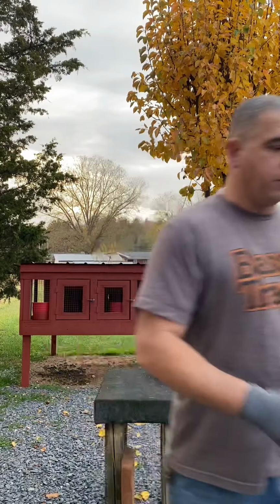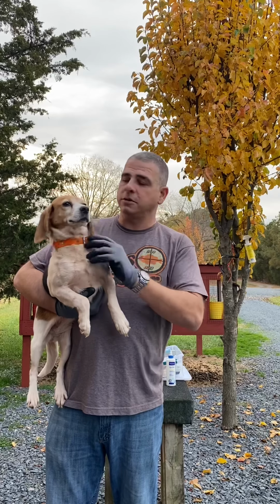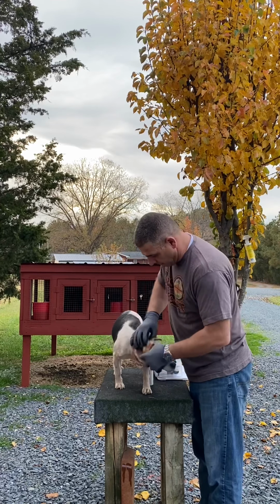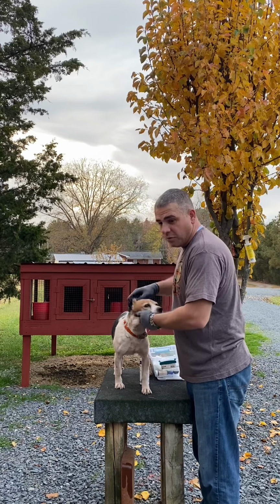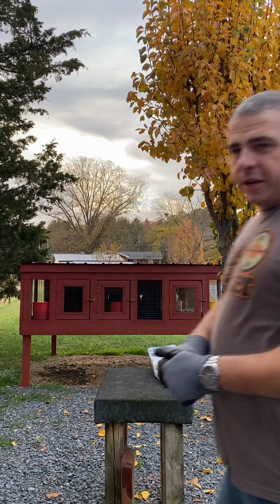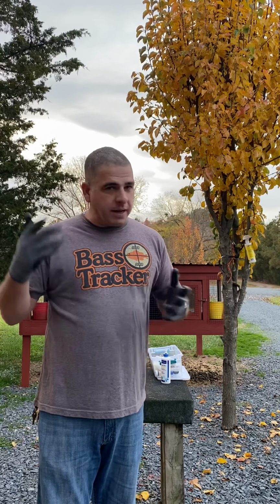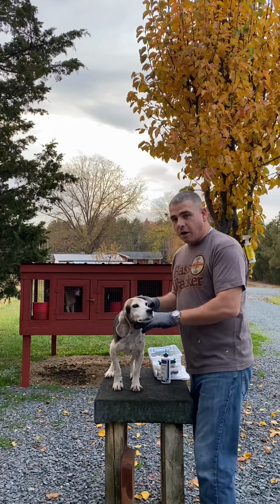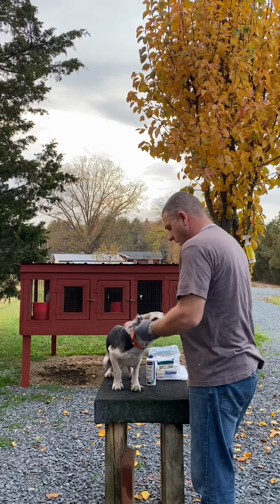Caring for our hunting beagles ears.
It takes a little tender care to keep out hunting beagles in top shape and health. This video is to show how we do here at the kennel. Epi-otic